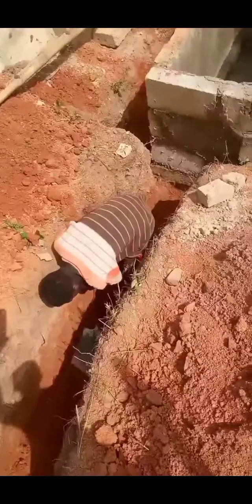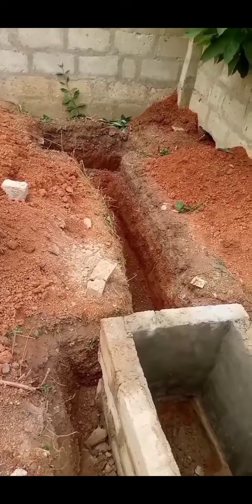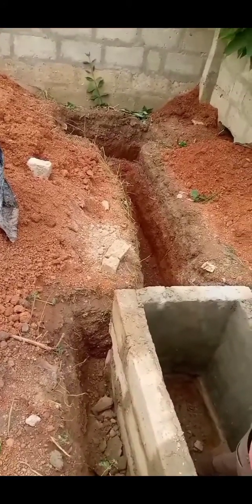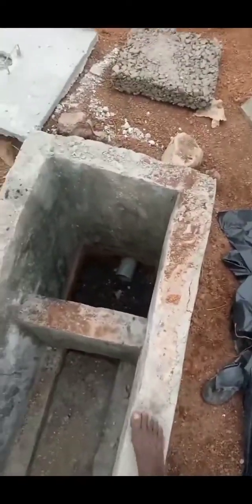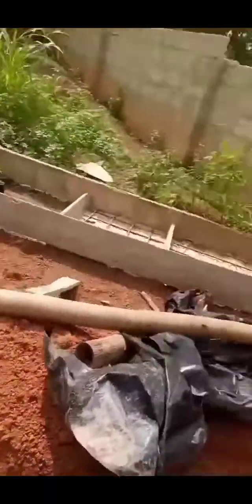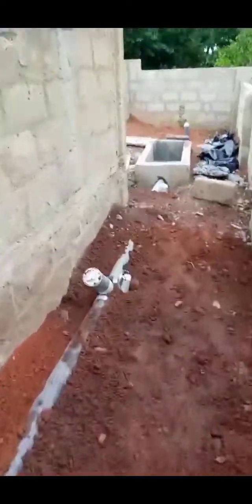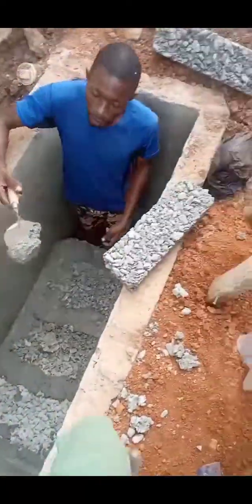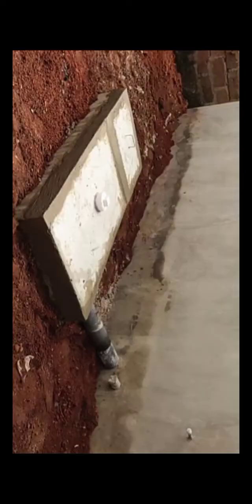How Boifill Biodigester Digging, blocks laying and some tricks are Done twi and English language mix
This video gives the first phase of biofill digging. it is an extension of a video @plumbingbiodigester . You can watch all the steps on @plumbingbiodigester to know more about how you can do a biofill biodigester for yourself. it is easy, sustainable and modernized method you can apply.